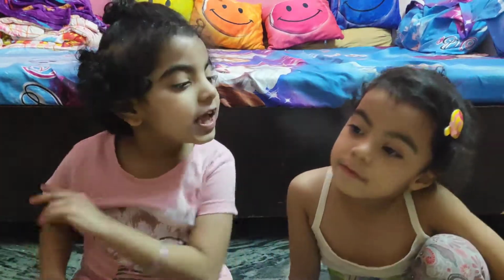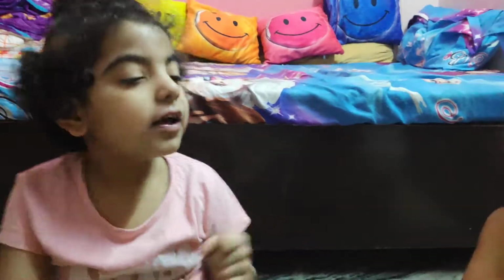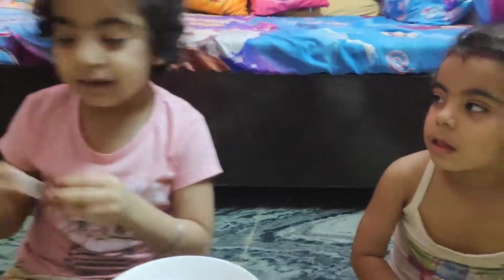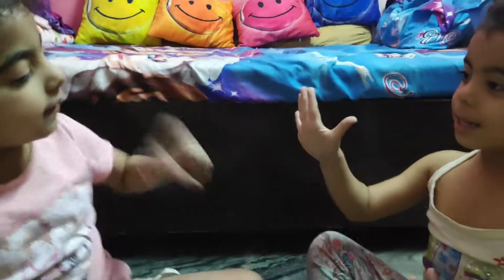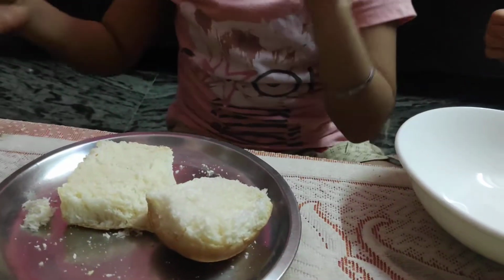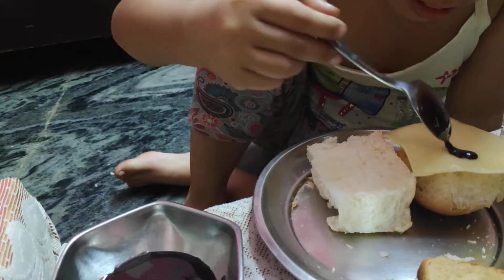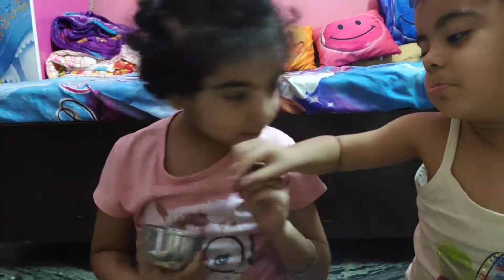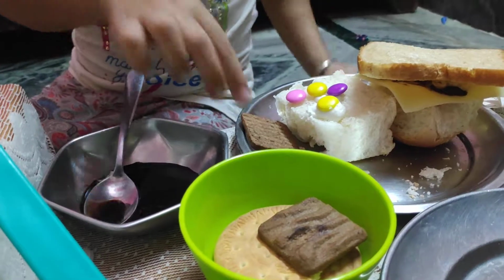Burger challenge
Making burger  with ingredients writen in chits